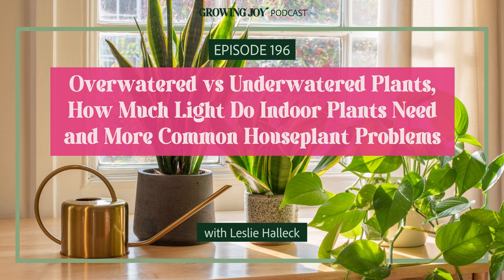196 How Much Light Do Plants Need and Common Houseplant Problems | Growing Joy with Plants | Podcast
Do your plants get enough water and light? These questions are typically asked, and the answer is often “It depends.” But this answer is more meaningful than you might think, which will be explained in today’s episode of our new series, “Grow Better,” featuring Leslie Halleck.

As a certified horticulturist with extensive experience in plant care, Leslie is here to share her insights on the subject of overwatering and underwatering, offer valuable insights into the optimal light requirements for plants, and explore the common challenges plants encounter.

In this episode, we learn:
[07:04] Who is Leslie Halleck and what is her background in plant care?
[08:24] How has social media impacted plant parenthood and gardening? (aka green guilt)
[10:32] Why losing plants is normal even for horticulturalists
[12:06] Why do plants need time to adapt when moving from a greenhouse to our homes?
[16:51] How are watering and light related in plant care?
[20:39] Where can you find stylish grow lights with full spectrum warm white light?
[25:04] How relative humidity affects houseplants
[27:24] Other key challenges that gardeners face with outdoor plants
[31:52] How can you tell if a plant is dying?
[38:10] How does excessive light affect plants? What is phytotoxicity?
[41:18] Other effects of low light on plants
[41:54] Signs and symptoms of overwatering and underwatering in plants
[48:10] What causes leaf drop?
[51:35] What are the key indicators and signs of nutrient deficiency in both houseplants and garden plants
[57:06] How can you distinguish between healthy and unhealthy yellow or pink foliage on plants like Cissus discolor that lack green leaves?
[01:00:05] Why it is important to know the plant’s environment and care habits
[01:03:03] When is the right time to dispose of a plant?
[01:10:30] Where can you find Leslie Halleck on social media?

Check out the full show notes and blog of 'Overwatered Vs Underwatered Plants, How Much Light Do Indoor Plants Need And More Common Houseplant Problems: Grow Better With Leslie'